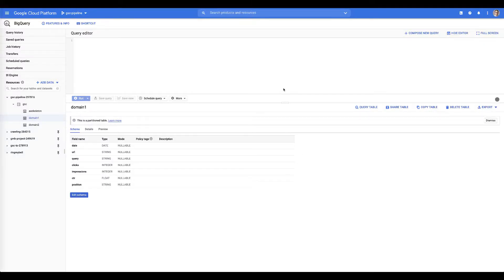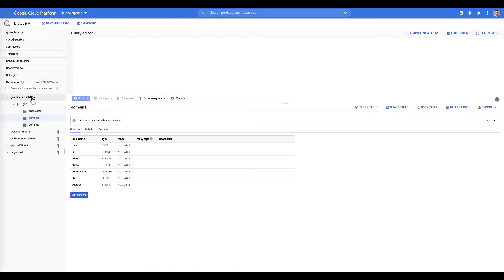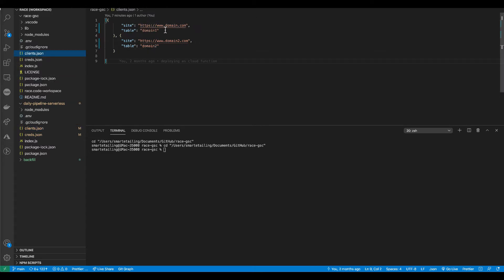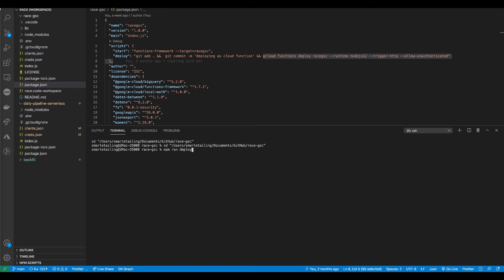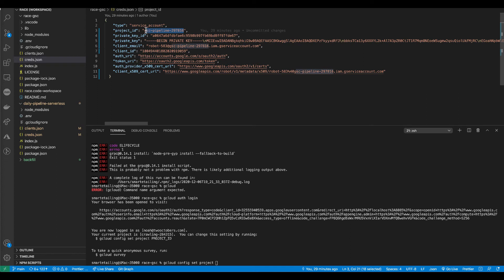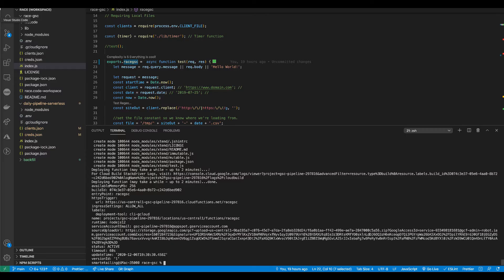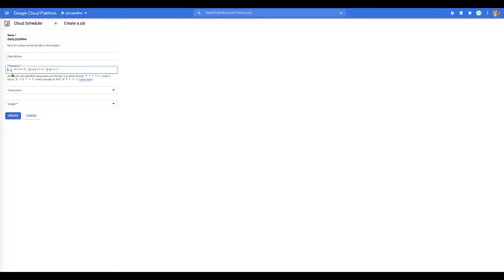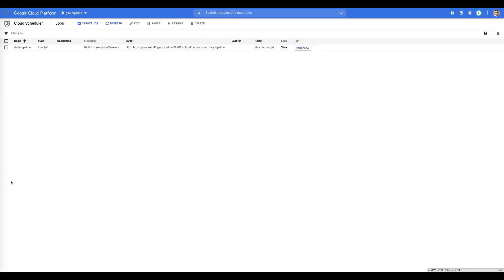Setting up VSCode for your GSC Daily Pipeline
Learn how to set up Vs Code and specifically learn how to set up your .env file, creds.json, clients.json file, install google cloud, deploy your cloud functions, and set up Google Cloud Scheduler so your code runs each night.

Table of Contents:

03:58 - Set Up Clients.json
05:30 - Set Up service account Credentials
05:45 - Set Up Package.json
07:56 - Set up Google Cloud Node Package
08:43 - Log into Google Cloud from VS Code
09:21 - Log into your Cloud Project
10:26 - Deploy a cloud function
14:06 -  Set up Cloud Scheduler